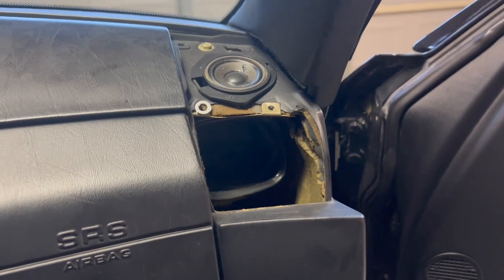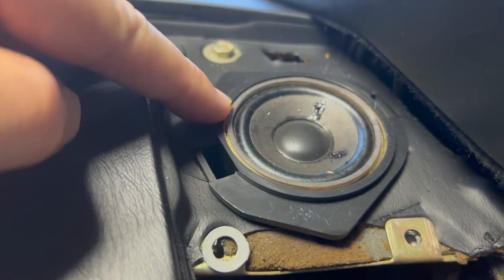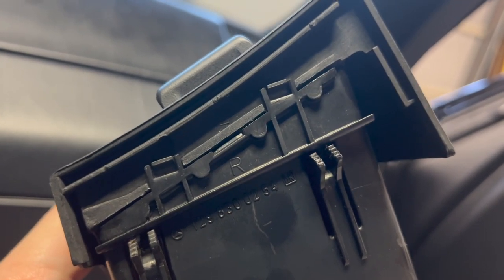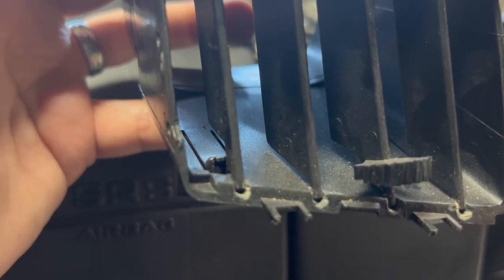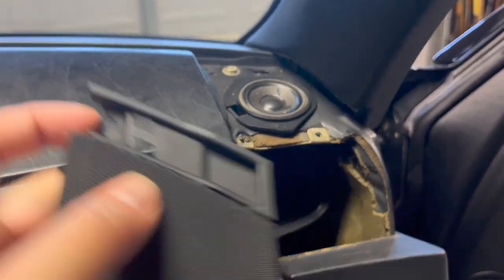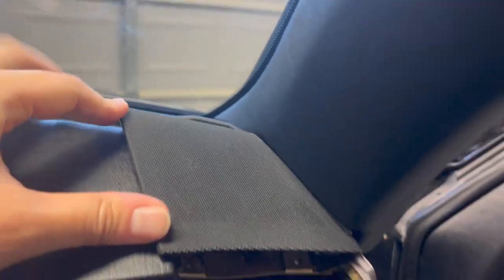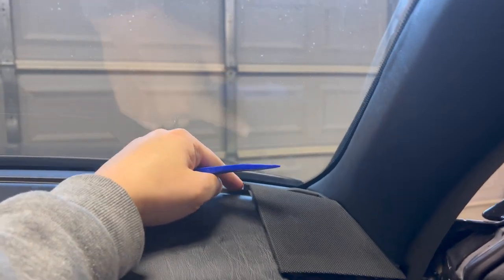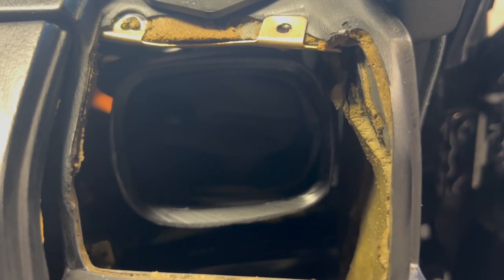R129 Side Air Vents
The left and right side air vents for heating and air conditioning can become cracked and damaged over the years. In this video I show how to get into this area of the Mercedes-Benz R129. I've tried showing you in reverse in case that helps visualize what's under the speaker cover and upper ledge before you start prying up and unscrewing trim pieces.